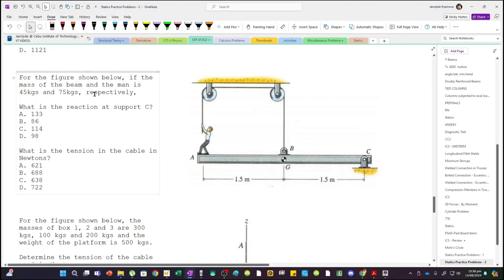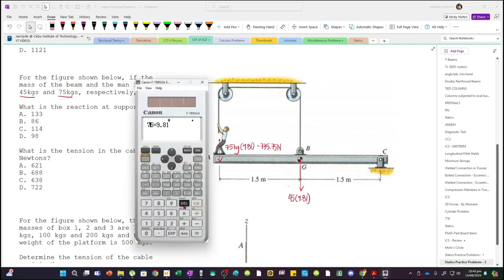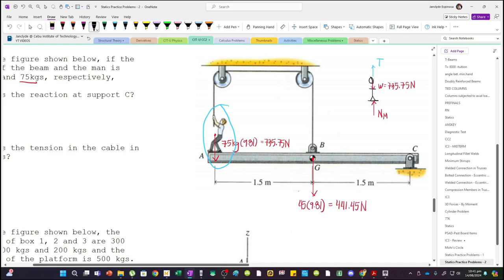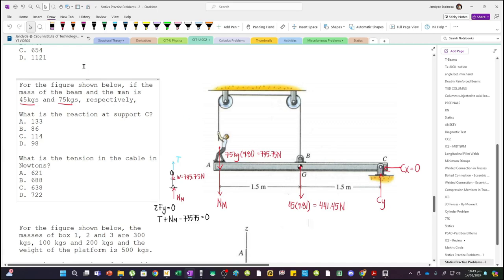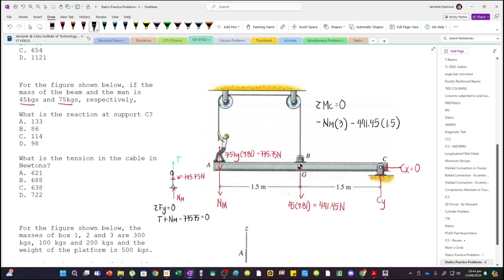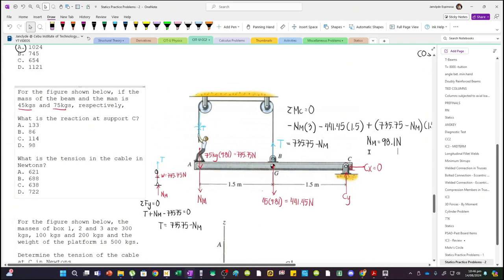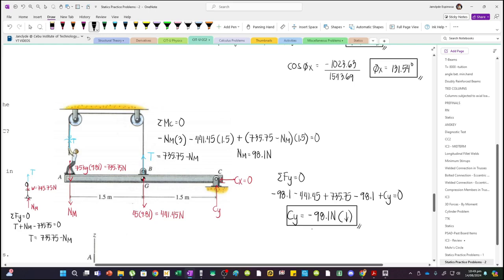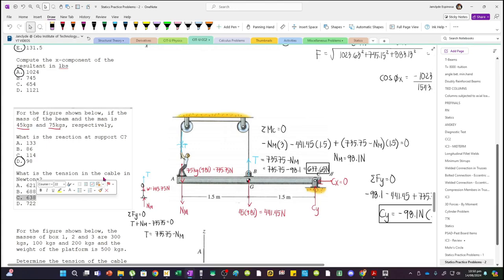Man Standing at the End of a Beam | Equilibrium of Rigid Bodies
This channel is an avenue to share my knowledge on various subjects such as mathematics, literature, and research, but I mainly focus on Civil Engineering Subjects.

Not all problems will be accommodated, but items sent will be curated to discuss the necessary topics that students need help with.

Problem:
The man shown in Fig. P6-20 has a mass of 75 kg; the beam has a mass of 40 kg. The beam is in equilibrium with the man standing at the end and pulling on the cable. Determine the force exerted on the cable by the man and the reaction at support B and A.